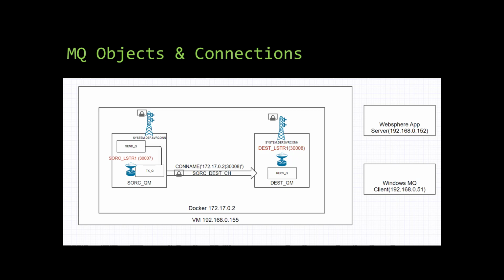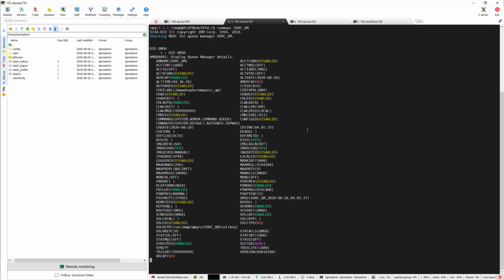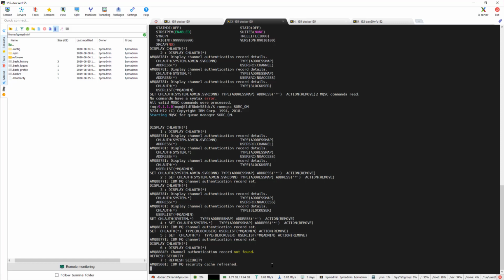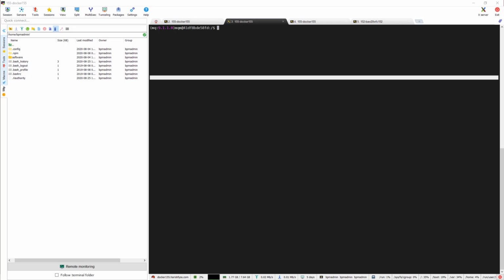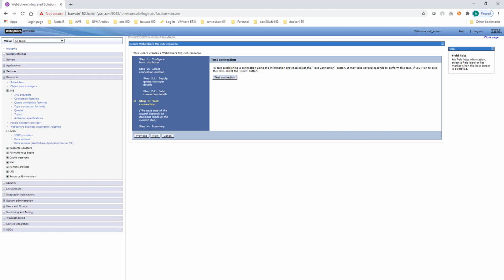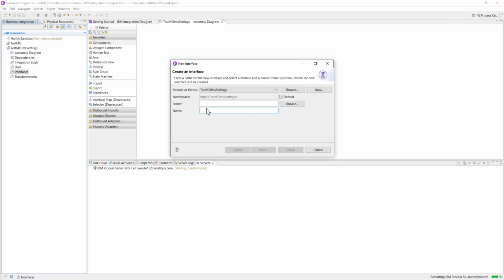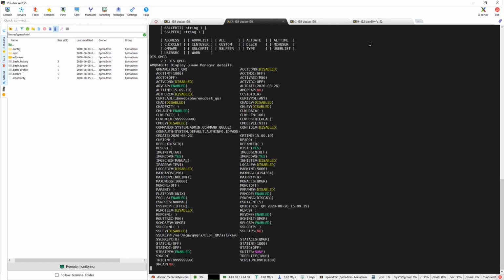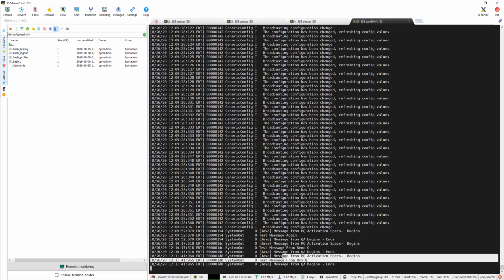MQ,WAS, IID, Activation Specifications, Connection Factories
For commands used in this video